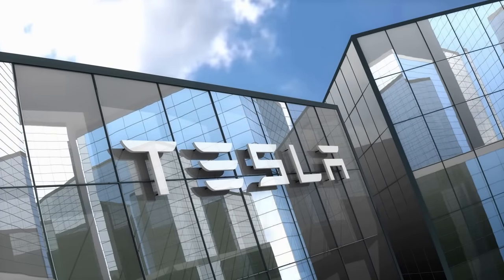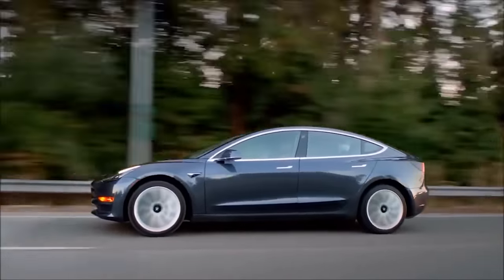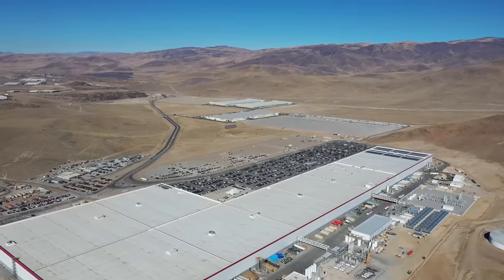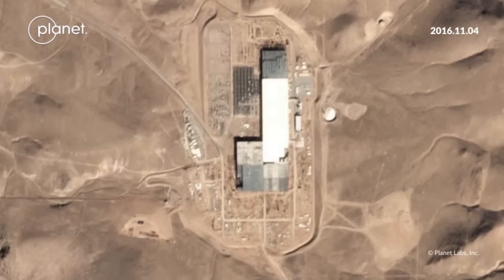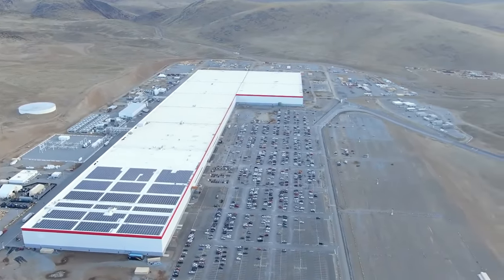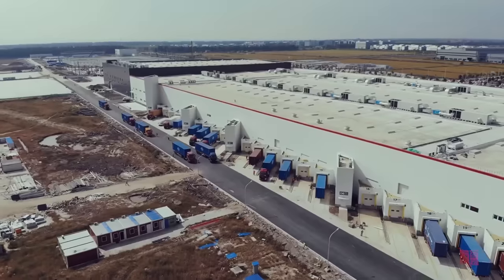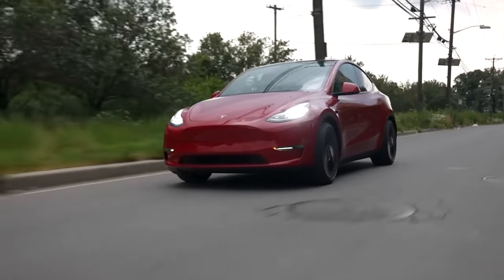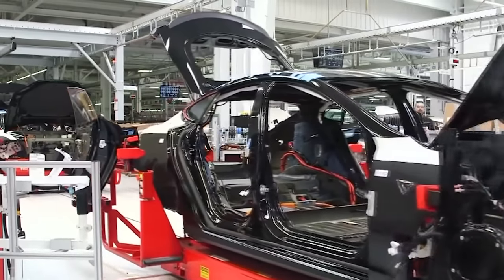Inside Tesla's $5 billion Gigafactory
Tesla is by far one of the most successful companies in modern history. They popularized fully electric cars and created a massive demand among the public. With a market cap of around 380 billion dollars, Tesla is growing by the day. But to keep up with orders Tesla built a futuristic facility called the Gigafactory. Today we’re taking a look inside the Tesla Gigafactory.

Tesla currently produces about 350,000 cars a year—far fewer than the public demands. But they have ambitions to ramp up production to more than 20 million cars a year. This bold strategy will require numerous advances in their current chain of production, including several larger factories, which are currently being built all over the world. But the bedrock of Tesla’s production line is their Gigafactory in Sparks, Nevada.

The company’s first fully built factory will serve as the model for what eventually could be a dozen massive Tesla factories globally.